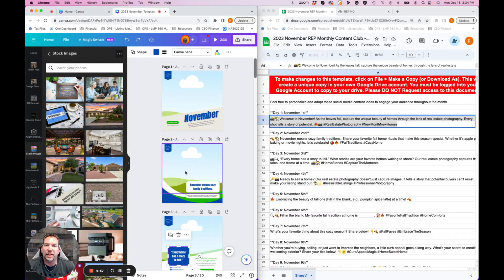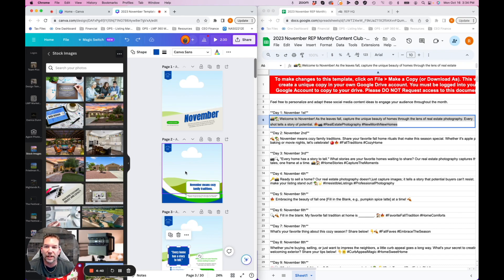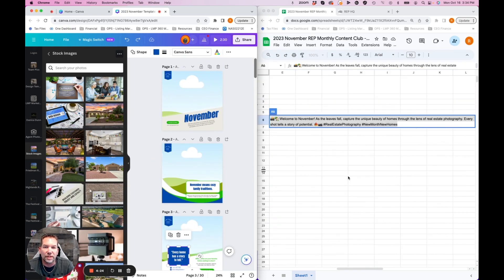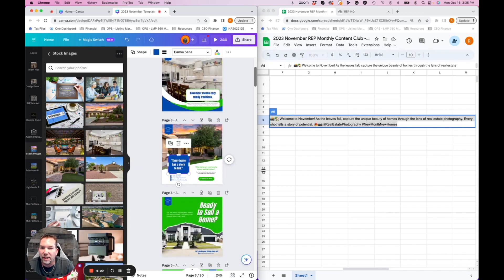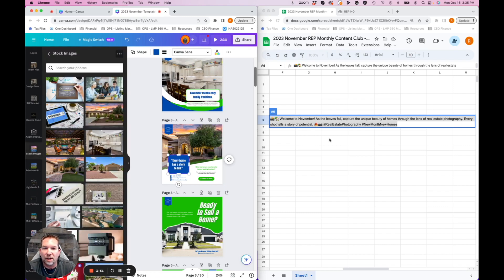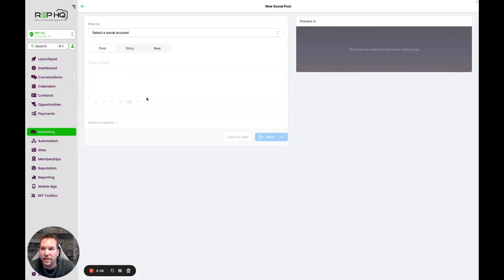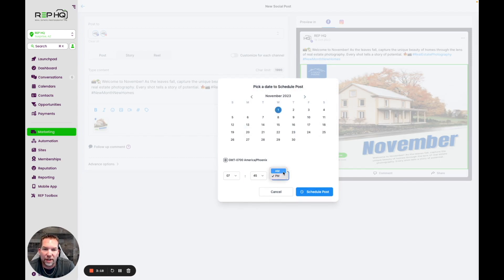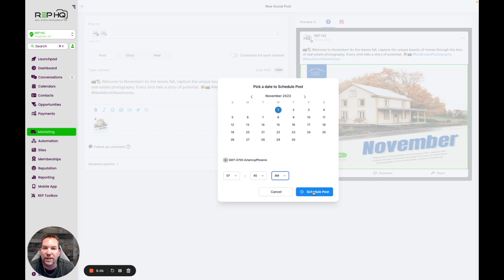November Social Media Content For Real Estate Photographers.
We know that you're always on the hunt for fresh, engaging content to showcase your stunning property photography and drive more business. Well, the wait is over, because the REP HQ Monthly Content Club is here, and it's better than ever!

🏠 What's in the November REP HQ Content?

📷 A treasure trove of high-quality, real estate photography-specific visual content

📝 Captivating captions to make your posts stand out

🎨 Beautiful Canva templates for quick and easy customization

💡 What Makes This Content Special?

📝 Compelling Captions: Our team of copywriting experts has crafted captions that not only highlight your visuals but also engage your audience.

🗓️ Ready-Made Calendar: Say goodbye to the stress of content planning. We've laid out a month's worth of content, so you can focus on what you do best – taking breathtaking property photos.

 🎨 Canva Templates: We've made customization a breeze! All our content is fully compatible with Canva, allowing you to add your unique touch effortlessly.

💥 Why Choose REP HQ Content?

👉 Stand Out: Elevate your social media presence with eye-catching visuals and compelling captions.

👉 Engage Your Audience: Keep your followers captivated, resulting in more leads for your real estate photography business.

👉 Stay Consistent: With a ready-to-use content calendar, you'll maintain a regular posting schedule, keeping your audience engaged.

 At REP HQ, we understand the needs of real estate photographers. Our November content is designed to help you shine on social media, attract more clients, and make your real estate photography business a resounding success.

Don't miss out on this incredible opportunity to supercharge your social media game. Join us today, and let the REP HQ Monthly Content work its magic for you!